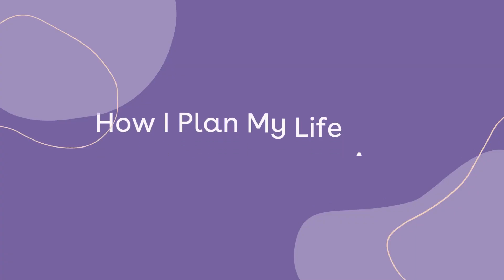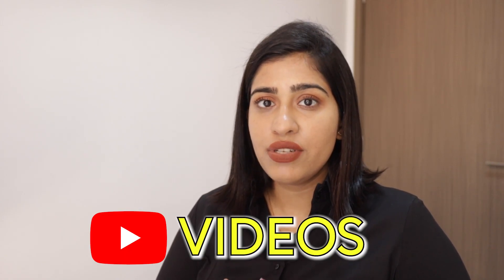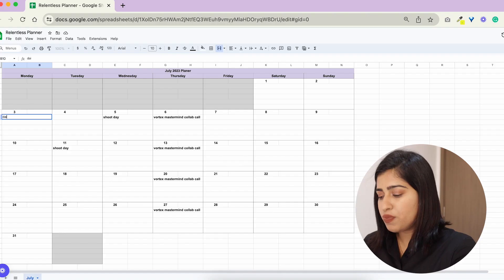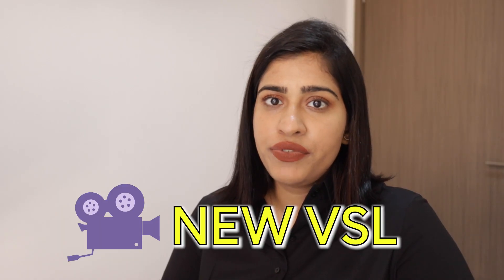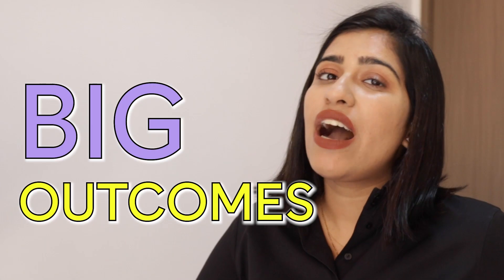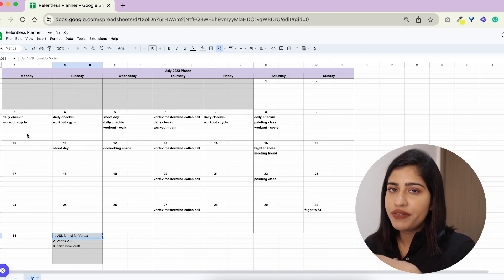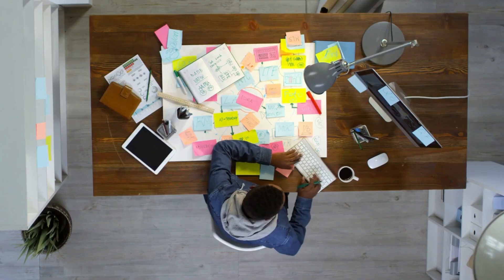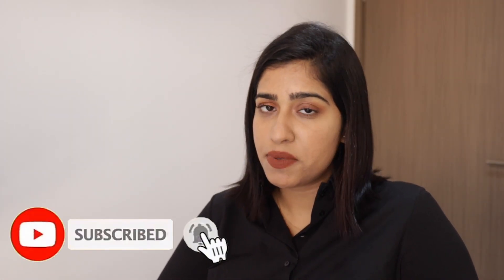How I plan my day, week, month as a 7-figure course creator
This monthly planning method has forever changed my life as a CEO. Don't let the months, weeks, or days hit you with overwhelm, but follow this technique to achieve 3 big outcomes every month! I'm so excited for you to implement this technique.

Download the Relentless Planner template here. Go to File -- Make a copy to create a copy for yourself

Vortex is a 12-Month Mastermind Where Impact-Driven Coaches And High-Ticket Consultants Unite To Build Their Million-Dollar Brand!